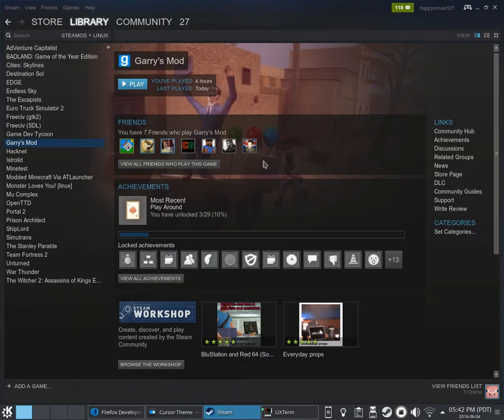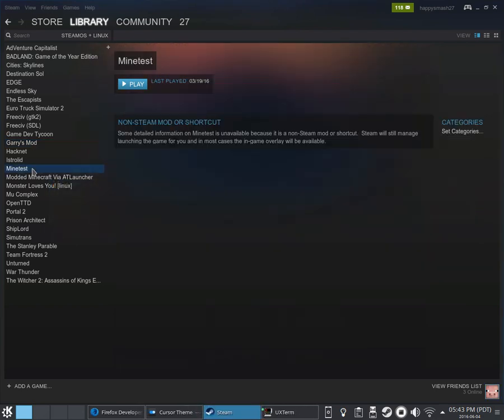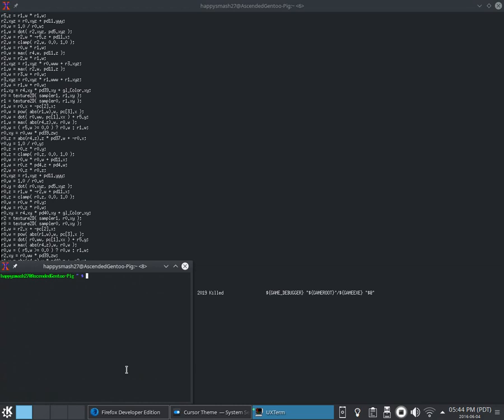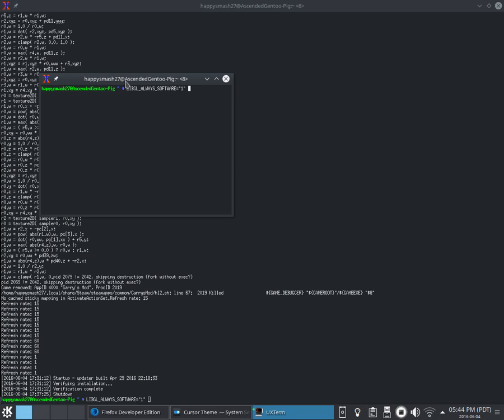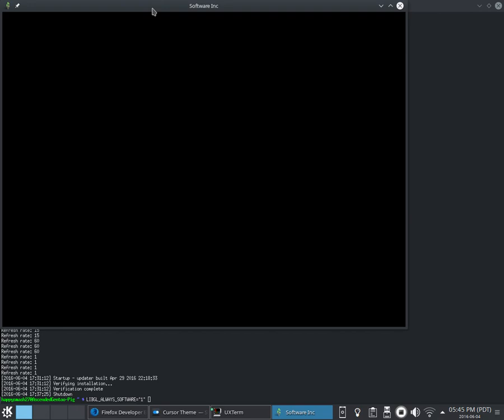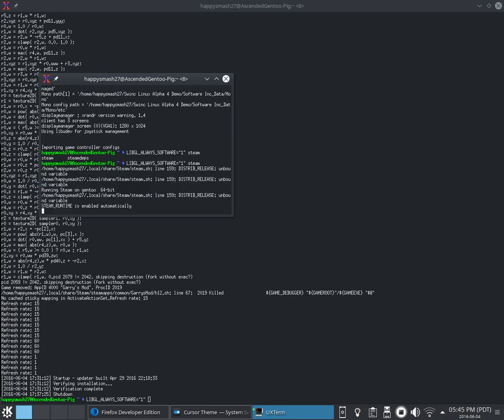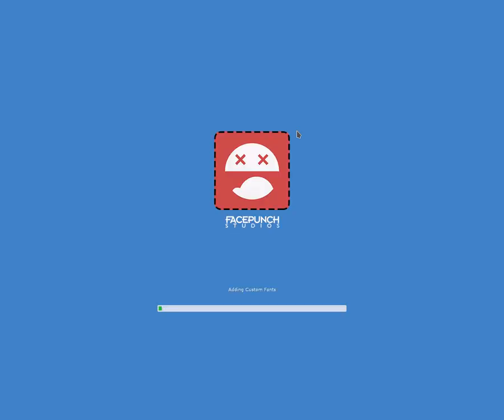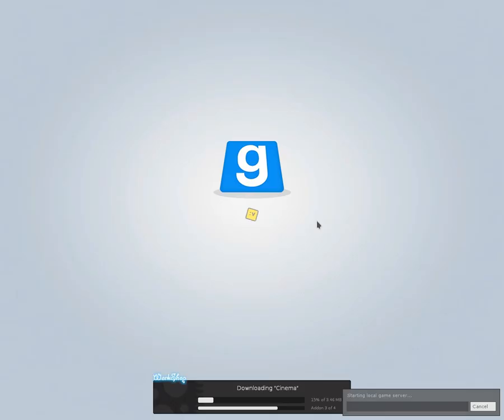How to enable software rendering on Linux to run any Linux game with any graphics card!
I finally figured it out! None of my games crash anymore! This will allow you to run pretty much any game  on your old graphics card on Linux! Edit: such low quality :(